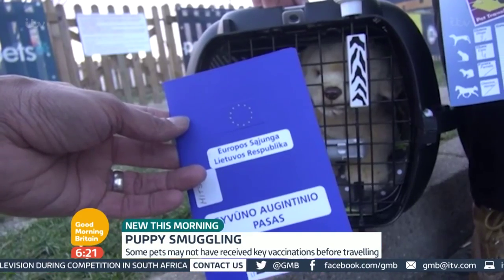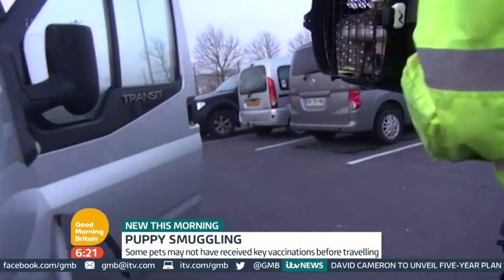Puppy Smuggling | Good Morning Britain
Paula Boyden, head vet from the Dogs Trust, talks about the problem of puppy smuggling.